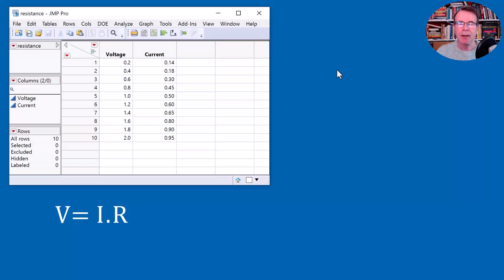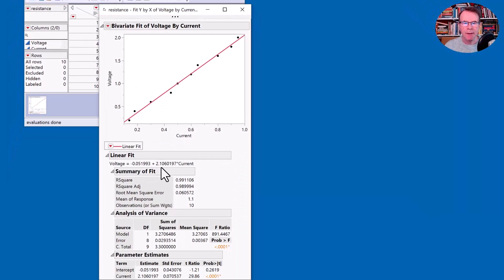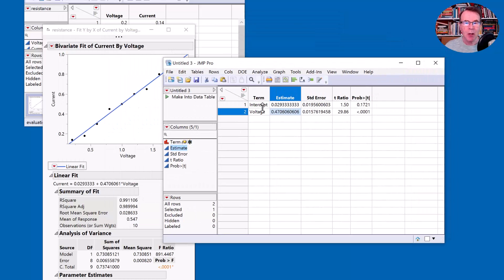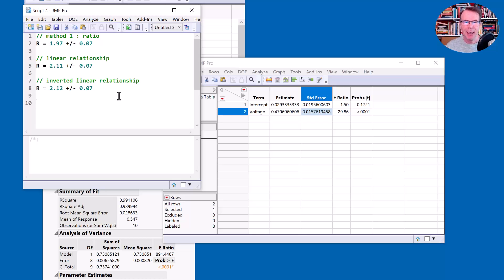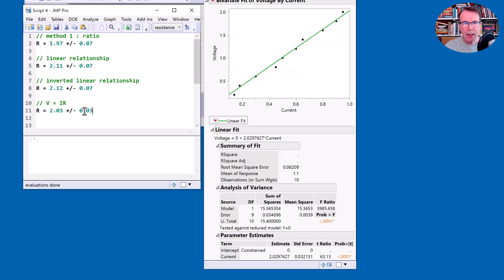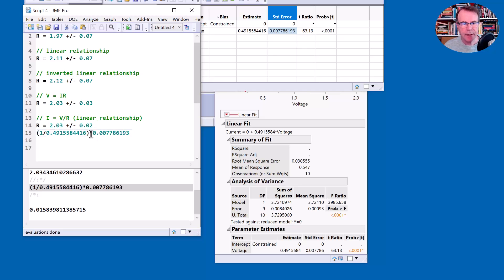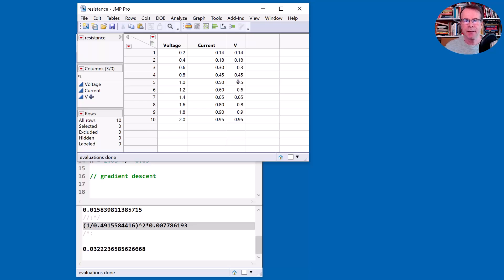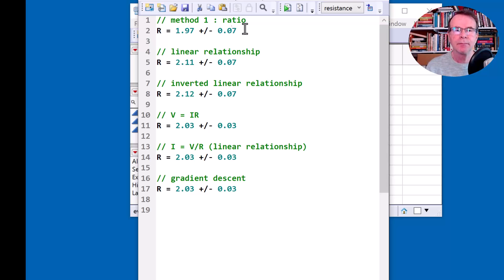Multiple ways of performing a simple calculation in JMP Software.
I have results from an experiment.  It is an investigation of a material that can reasonably be expected to obey Ohm's Law.

If you want to take a look at the data yourself, you can find them here:

Based on the results of this experiment, what is the resistance?  It's a simple calculation - but you will get different answers depending on how you approach the problem!